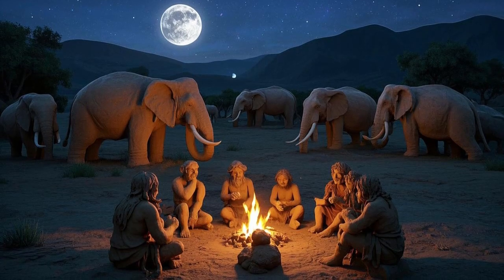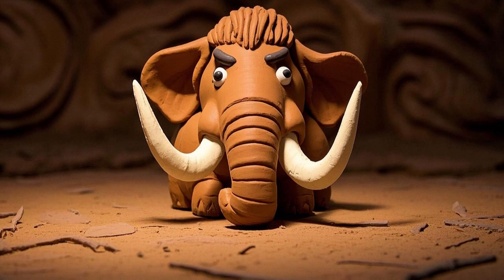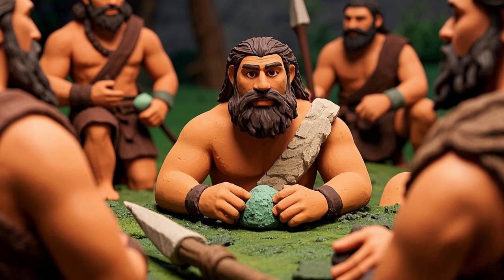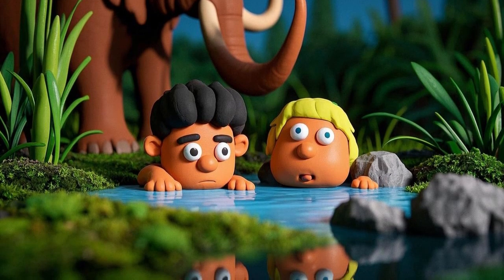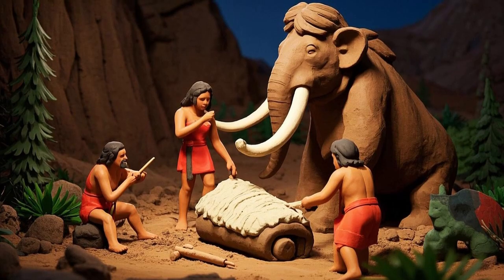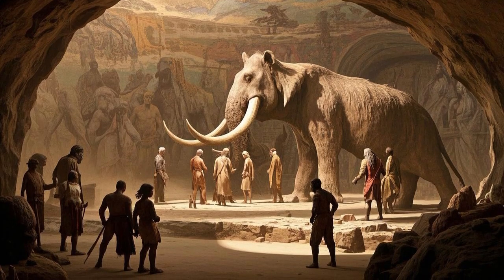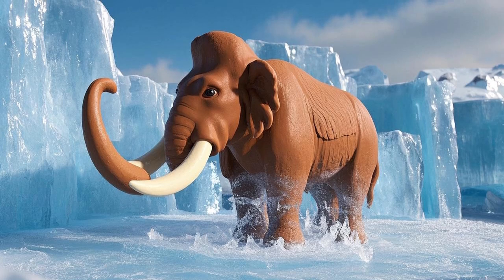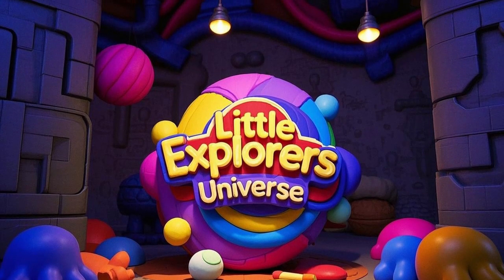Early Humans Successfully Hunted Mammoths Without Modern Weapons | Little Explorers Universe S02E17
Did you know that early humans hunted mammoths using teamwork, traps, and stone weapons?
In this exciting adventure, we travel back to the Ice Age to explore how prehistoric people survived by hunting these massive creatures!

Kids will learn:
✅ How early humans tracked and trapped mammoths
✅ What weapons and strategies they used for hunting
✅ How they used every part of the mammoth for food, clothing, and shelter
✅ Why mammoths went extinct and what we can learn from them today

Join us on this Ice Age journey with Little Explorers Universe!